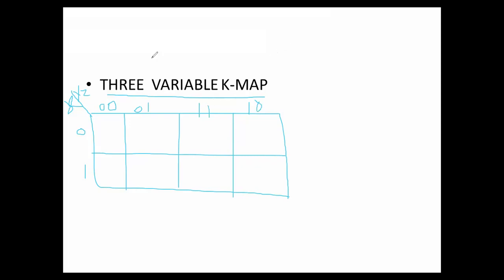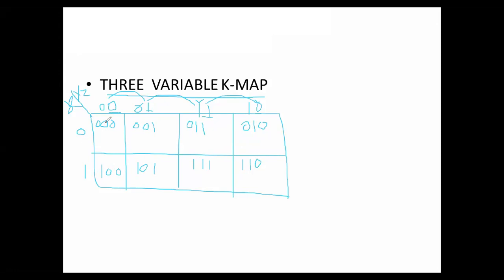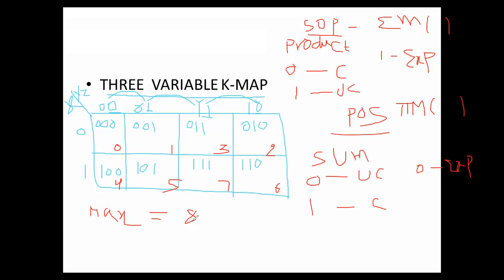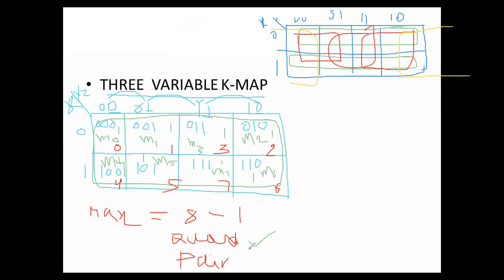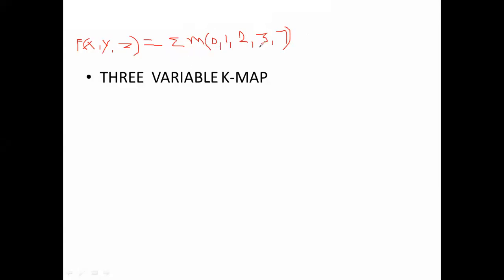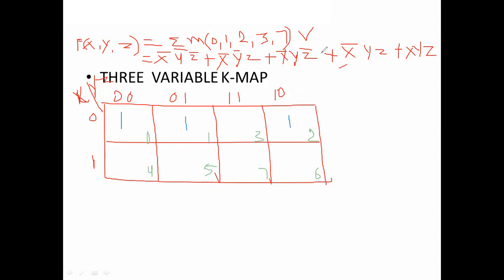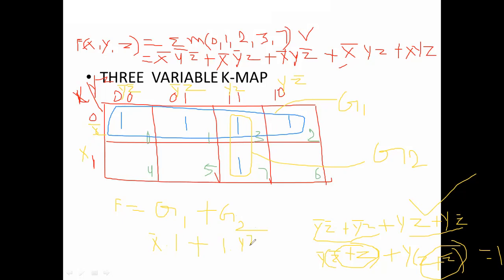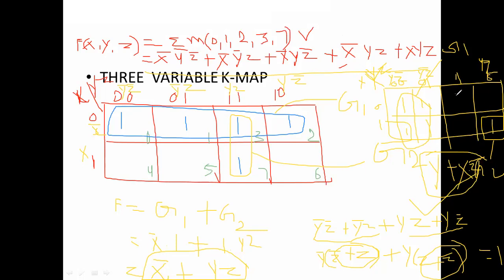JNTUK R20 ICSE II SEM CO UNIT 1 LECTURE 33 K MAP FOR 3 VARIABLES